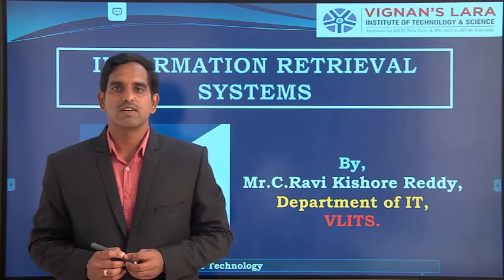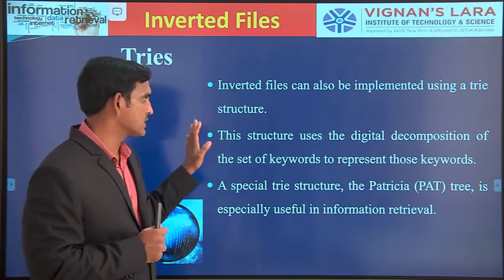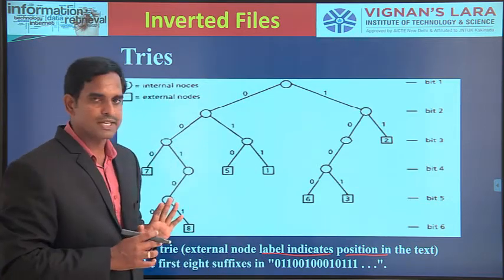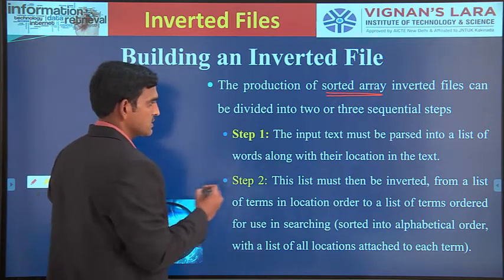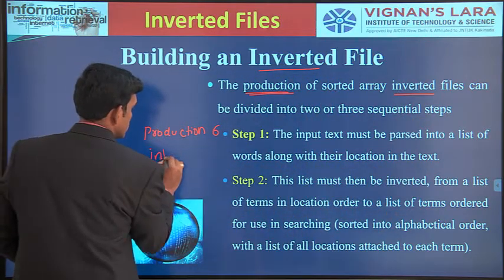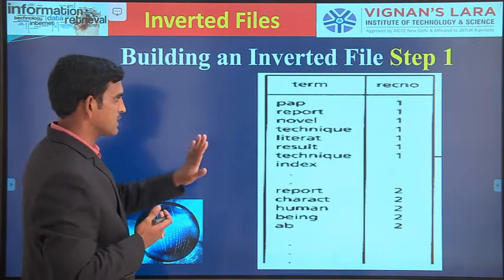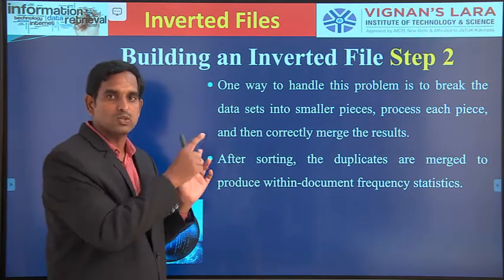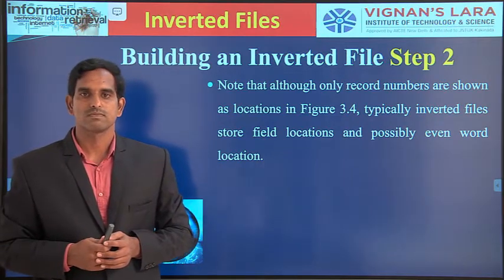Inverted Files using Sorted Array 2-3